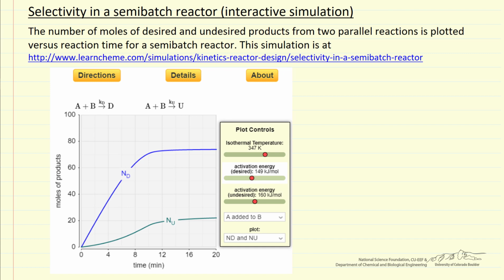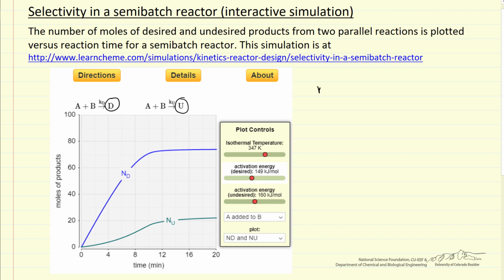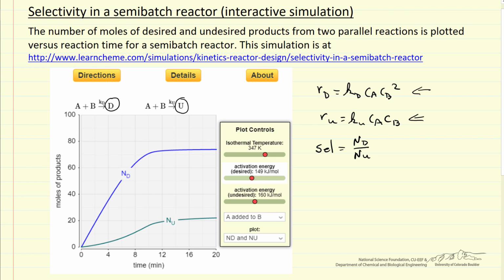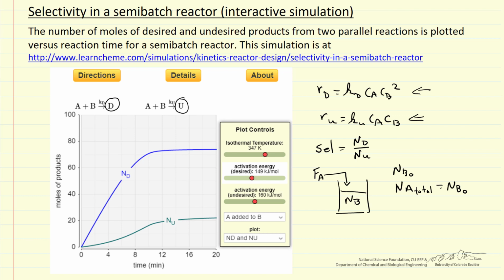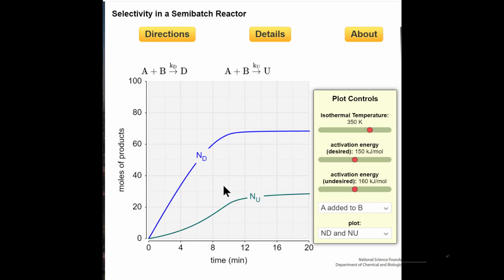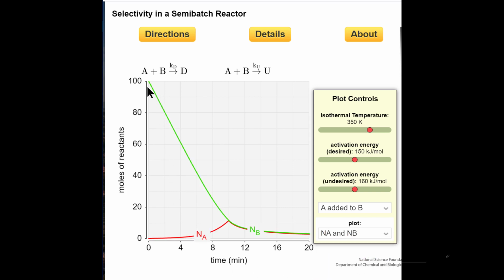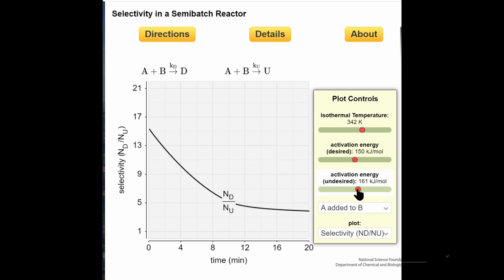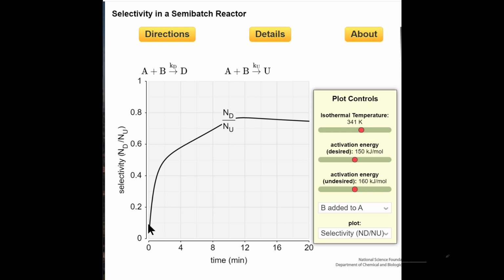Selectivity in Semibatch Reactor (Interactive Simulation)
Organized by textbook Describes how to use an interactive simulation that plots the number of moles of desired and undesired products from two parallel reactions versus reaction time for a semibatch reactor. Made by faculty at the University of Colorado Boulder, Department of Chemical & Biological Engineering.